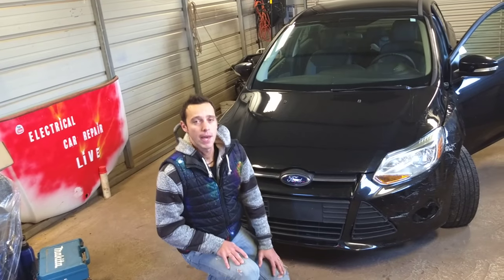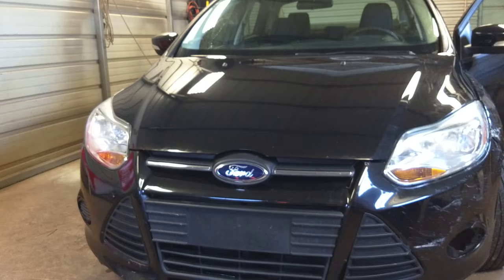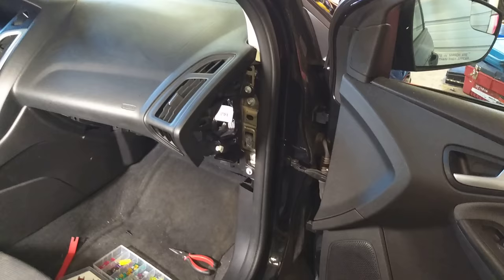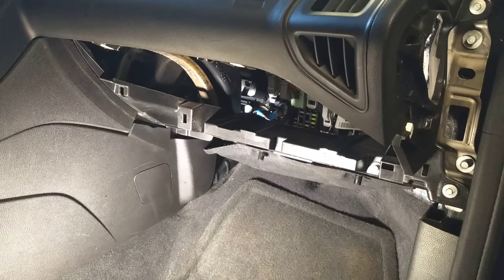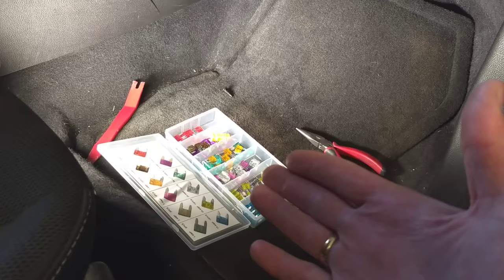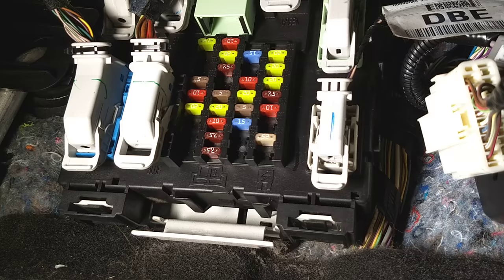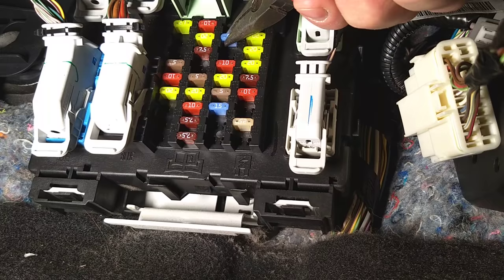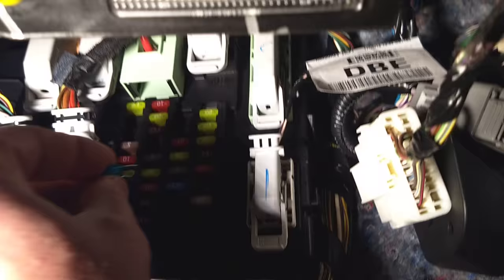LOW BEAM HEADLIGHT FUSE LOCATION REPLACEMENT FORD FOCUS MK3 2012-2018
LOW BEAM HEADLIGHT FUSE LOCATION REPLACEMENT FORD FOCUS MK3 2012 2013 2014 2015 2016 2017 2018

In this video we will show you how to replace the fuse for the headlight low beam on Ford Focus MK3.
This video might be helpful on:
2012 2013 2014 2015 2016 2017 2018 Ford Focus Headlight Fuse Location

► Mini Blade Fuse Set